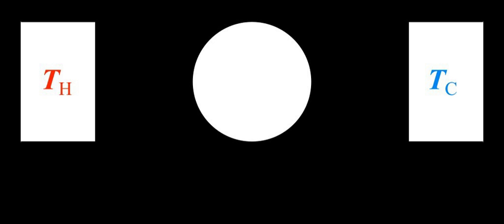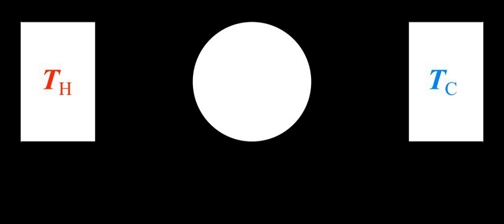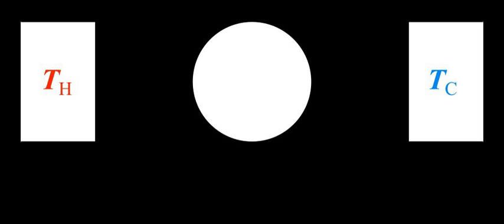Quasistatic process | Wikipedia audio article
00:01:51 PV-Work in various quasi-static processes
00:04:47 See also

- Socrates

SUMMARY
In thermodynamics, a quasi-static process is a thermodynamic process that happens slowly enough for the system to remain in internal equilibrium. An example of this is quasi-static compression, where the volume of a system changes at a slow rate enough to allow the pressure to remain uniform and constant throughout the system.Any reversible process is a quasi-static one. However, quasi-static processes involving entropy production are not reversible. An example of a quasi-static process that is not reversible is a compression against a system with a piston subject to friction—although the system is always in thermal equilibrium, the friction ensures the generation of dissipative entropy, which directly goes against the definition of reversible. A notable example of a process that is not even quasi-static is the slow heat exchange between two bodies at two finitely different temperatures, where the heat exchange rate is controlled by an approximately adiabatic partition between the two bodies—in this case, no matter how slowly the process takes place, the states of the two bodies are never infinitesimally close to equilibrium, since thermal equilibrium requires that the two bodies be at the same temperature.
Some ambiguity exists in the literature concerning the distinction between quasi-static and reversible processes, as these are sometimes taken as synonyms. The reason is the theorem that any reversible process is also a quasi-static one, even though (as we have illustrated above) the converse is not true. In practical situations, it is essential to differentiate between the two: any engineer would remember to include friction when calculating the dissipative entropy generation, so there are no reversible processes in practice. The definition given above is closer to the intuitive understanding of the word “quasi-” (almost) “static”, and remains technically different from reversible processes.